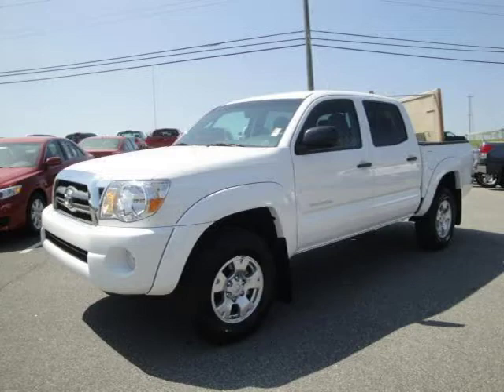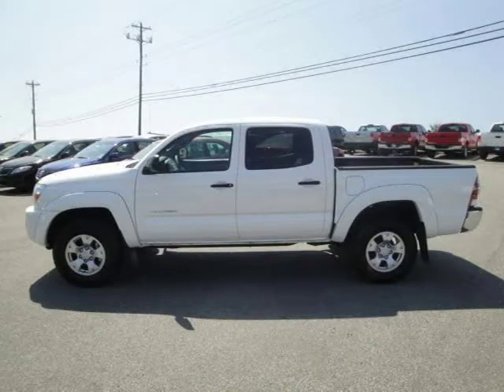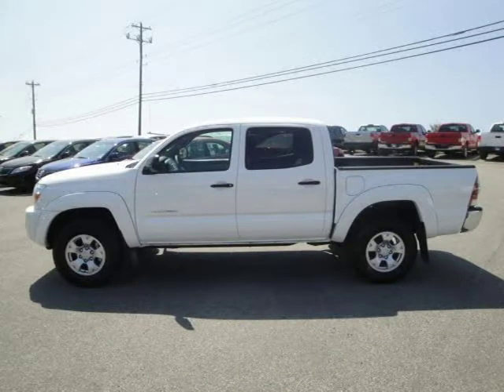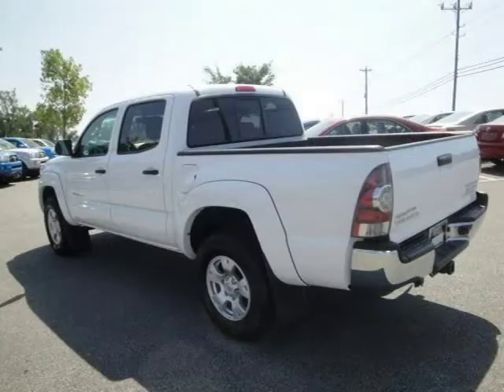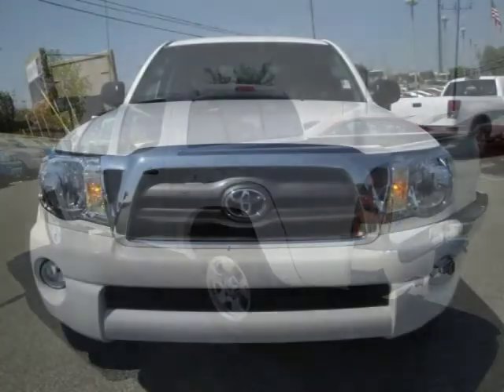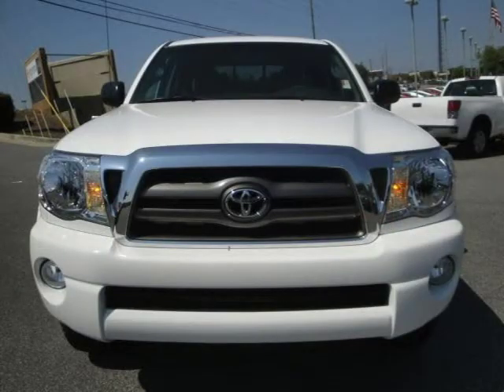2009 Toyota Tacoma Atlanta Buford GA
Toyota Mall of Georgia

Price: $ 25,582
Mileage: 5,906
Trim: 2WD Double V6 AT PreRunner
Body Style: Crew Cab Pickup
Ext. Color: SILVER STREAK MICA
Int. Color: GRAPHITE
Engine: 4.0 V6
Drive Type:
Fuel Type:
Doors:
Stock No.: 110540A
VIN: 3TMJU62N99M075732